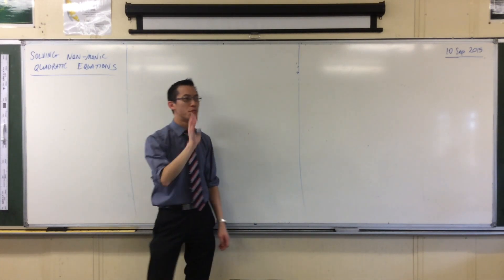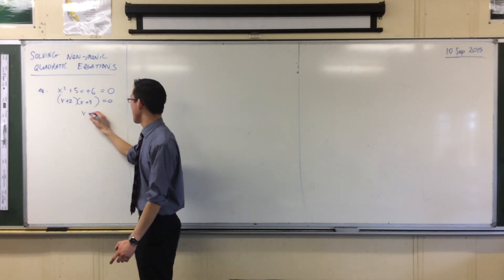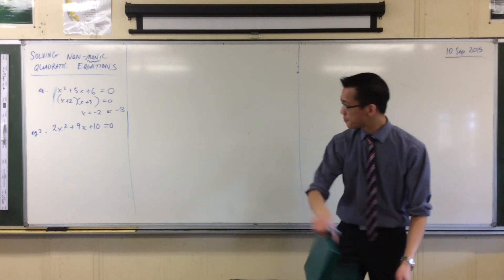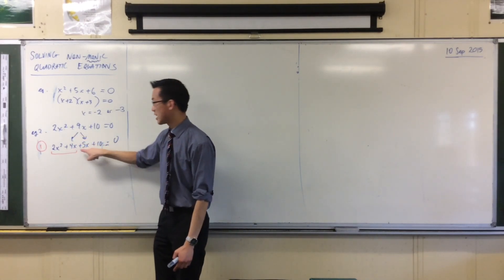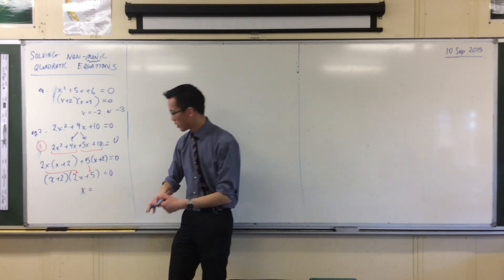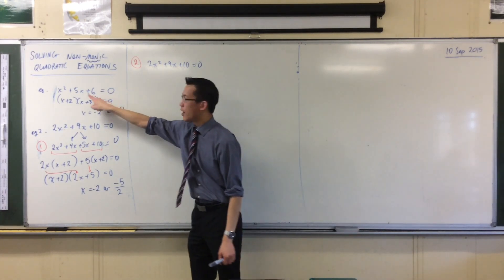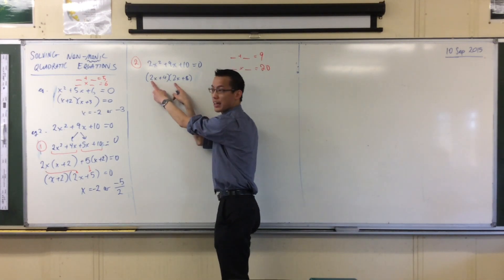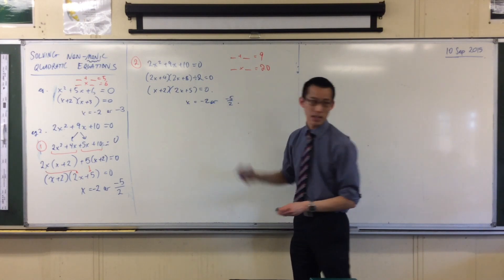Solving Non-Monic Quadratic Equations (Basic Examples)